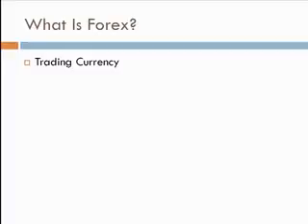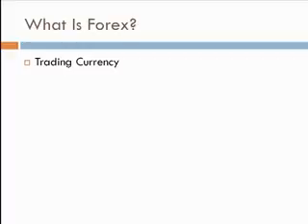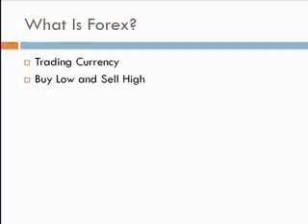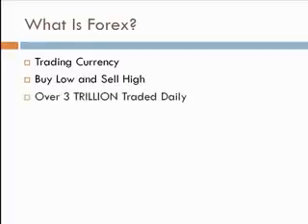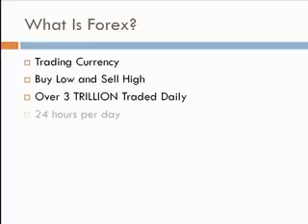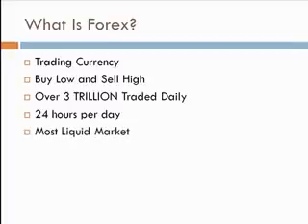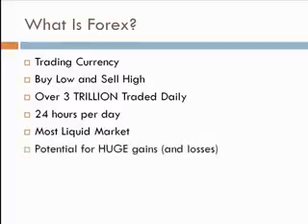Free 6 Forex Trading Course 1/5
are many ways to Make Money from the Internet , but the only effectiv wy and th most profitable Called Forex